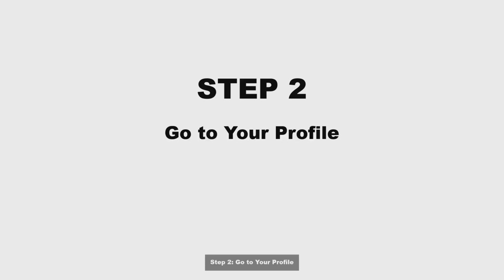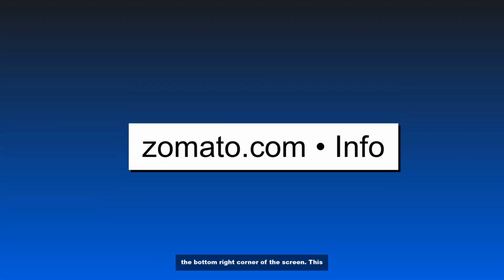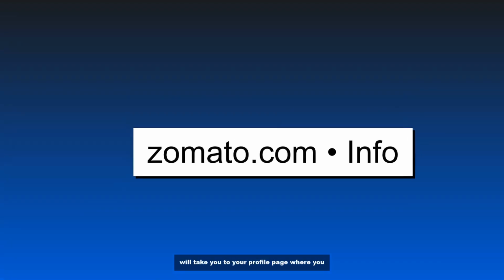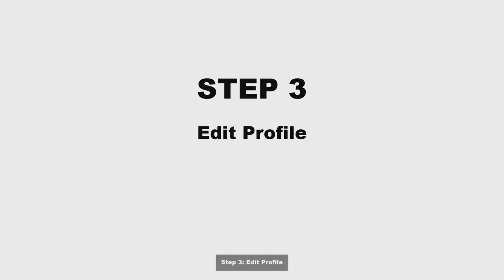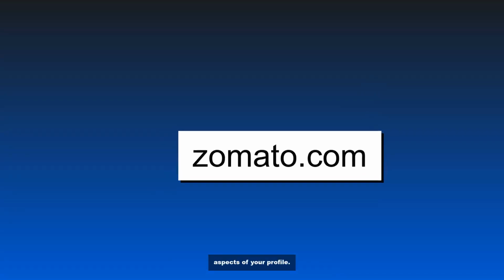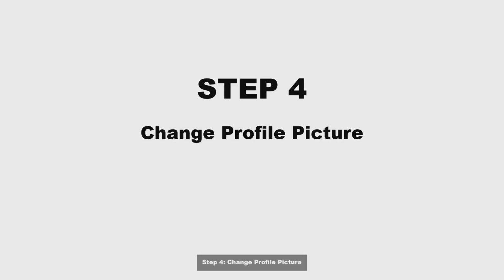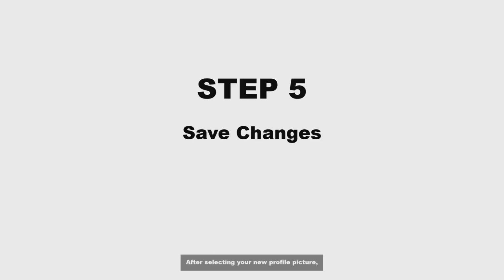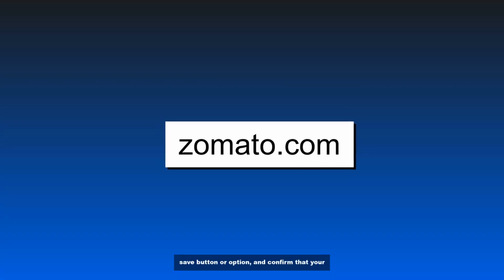How To Change Profile Picture On Zomato 2025 (2026)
In this video, we will show you how to change your profile picture on Zomato in 2025. Whether you're updating your account for a fresh look or just want to showcase your latest dining experience, this guide will help you through the process step by step.